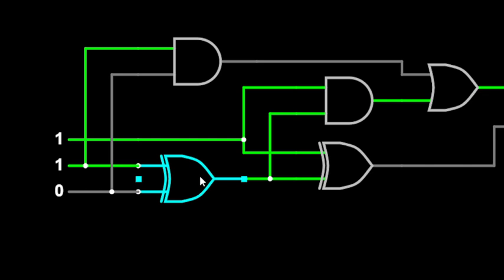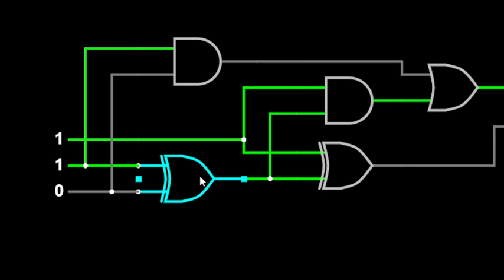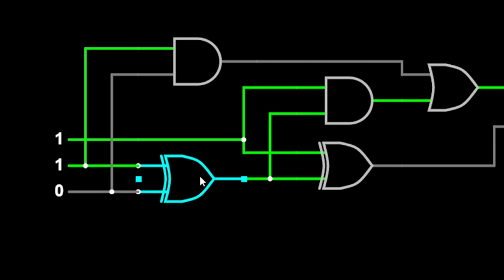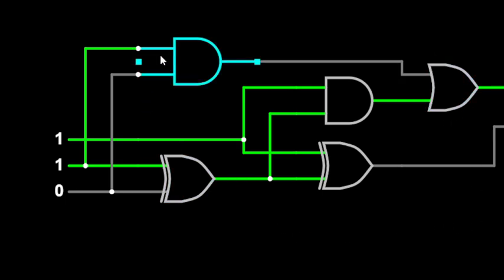Mastering Full Adder Circuits: Building Blocks of Digital Logic | Explained & Demonstrated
Unlock the world of Full Adder circuits! Dive into this comprehensive guide where we break down the fundamentals, construction, and functionality of Full Adders. Learn how these circuits form the backbone of digital logic, step by step. Join us as we build and understand Full Adder circuits, empowering you to apply this knowledge to your projects.